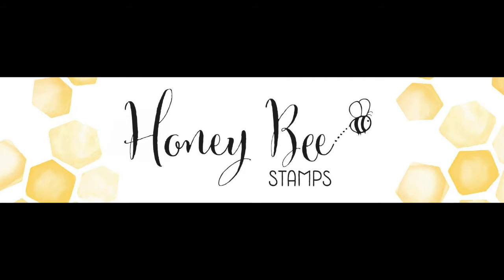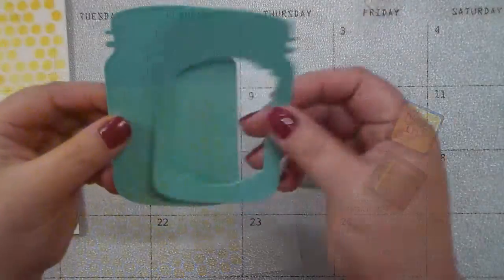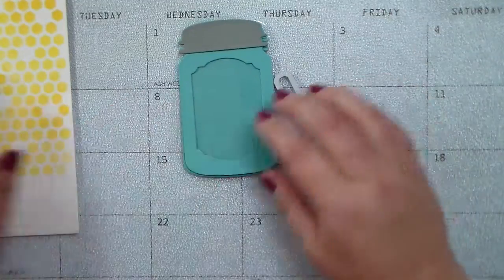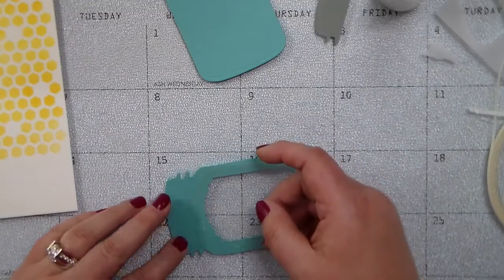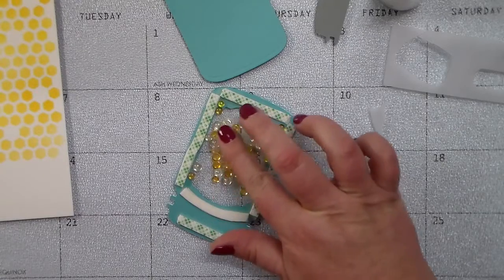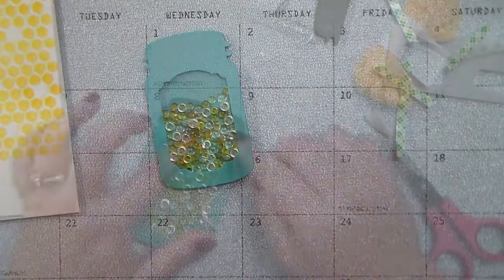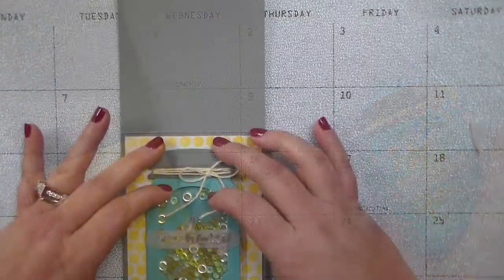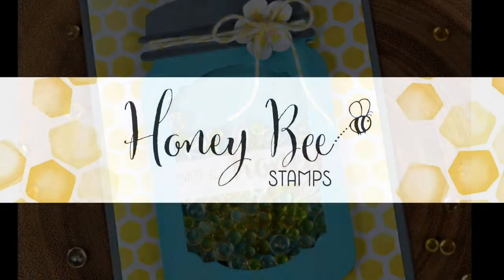Honey Jar Shaker Card Featuring: Bee Pollen Dew Drops & Sweet As Honey Stamp Set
I blog at: INKohoutsDesign.blogspot.com